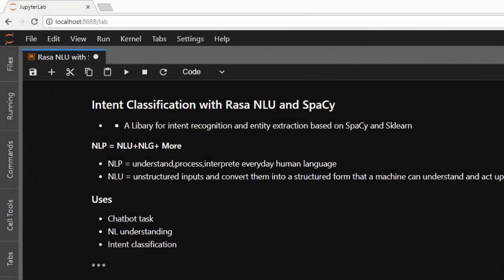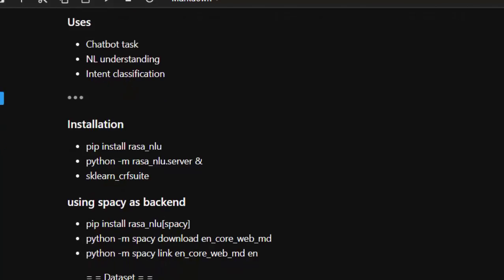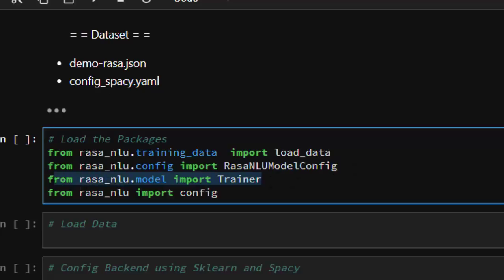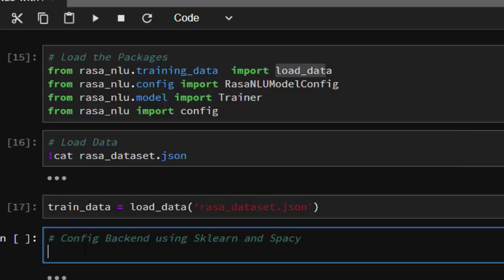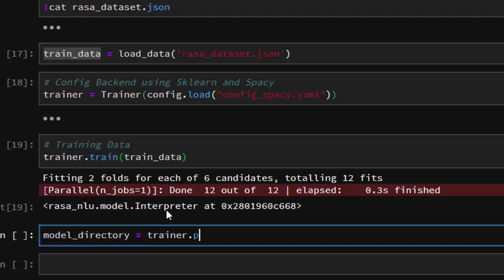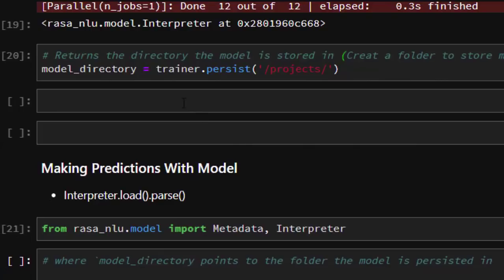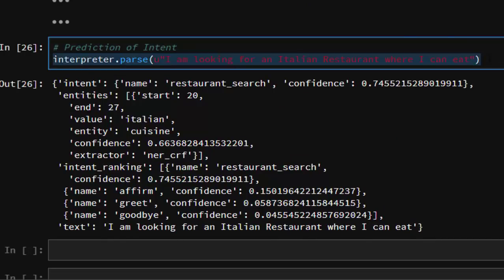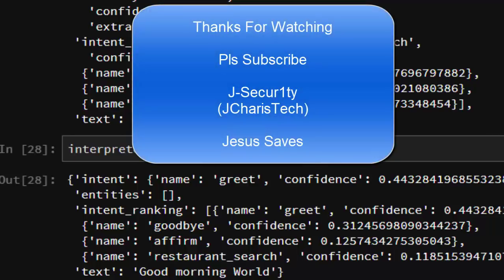Spacy Python Tutorial - Intent Classification with Rasa and Spacy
NLP with Spacy- Intent Classification with Rasa and Spacy

In this tutorial we will learn how to use spaCy and Rasa to do intent classification.

Installation

    pip install rasa_nlu
    python -m rasa_nlu.server &
    sklearn_crfsuite

===Installing using spacy as backend===

    pip install rasa_nlu[spacy]
    python -m spacy download en_core_web_md
    python -m spacy link en_core_web_md en

J-Secur1ty JCharisTech